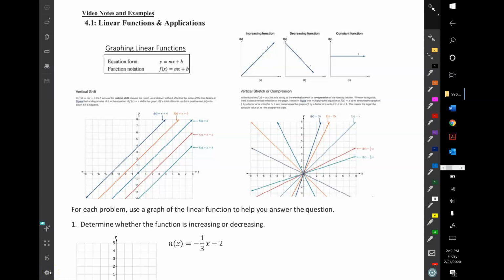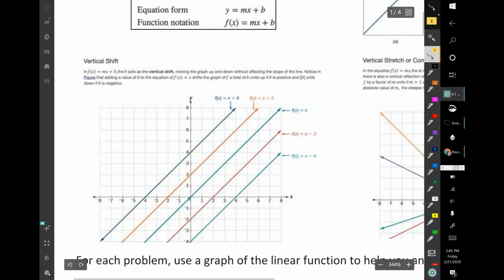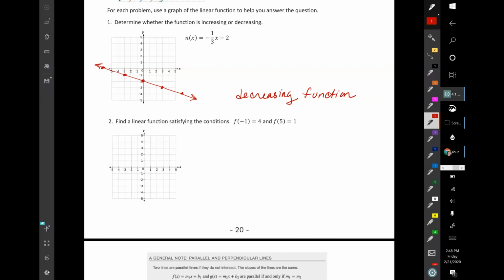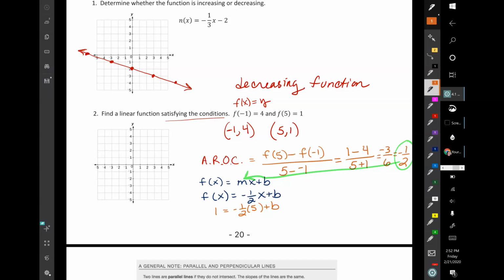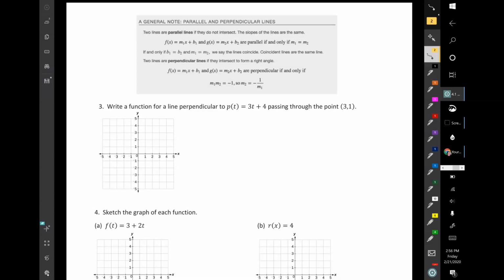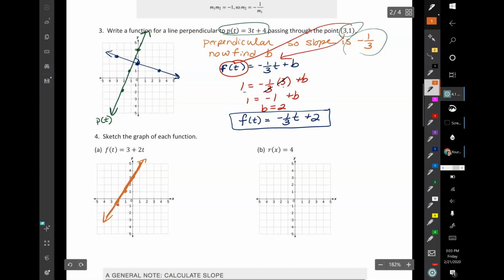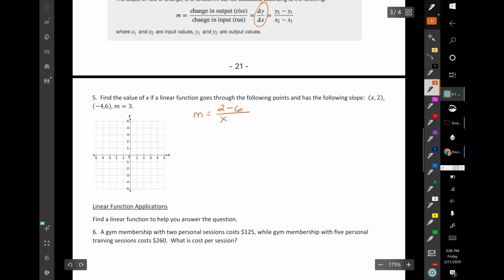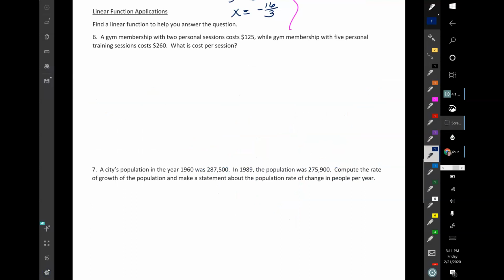4.1 Linear Functions & Apps - part 1